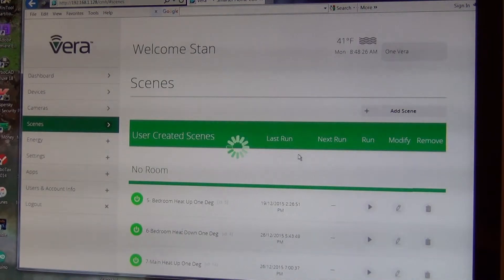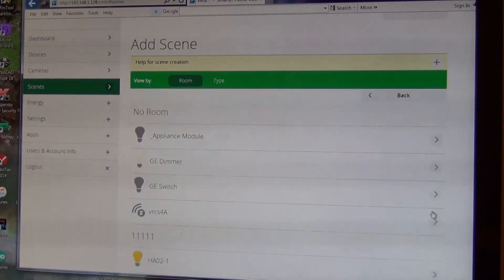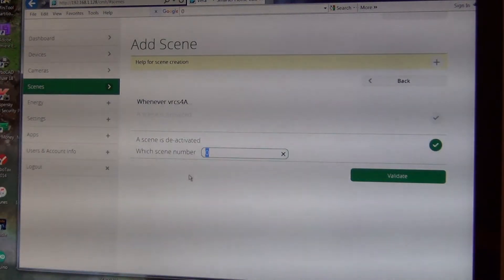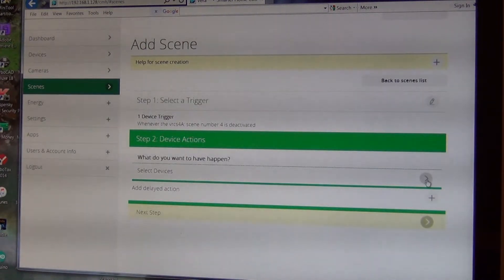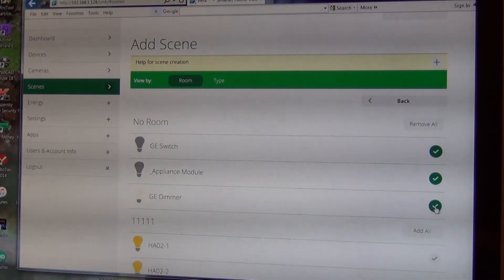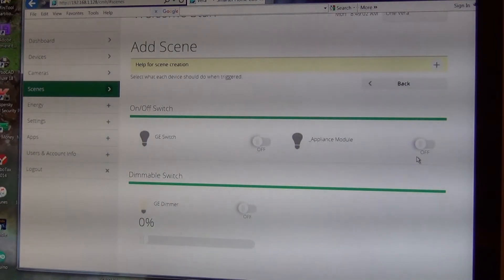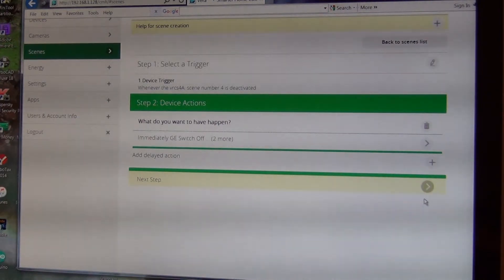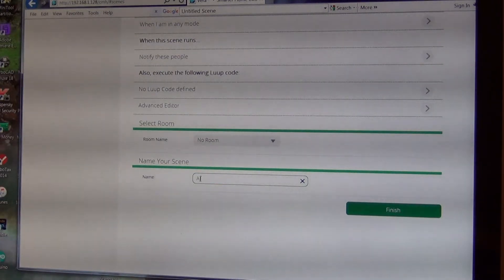Leviton VRCS4 MRZ Fourth Button All Lights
Shows how to control three lights with one button on the Leviton VRCS4-MRZ and how the LEDs work with this setup.  Uses a VeraEdge with UI7 for the Z-Wave controller.